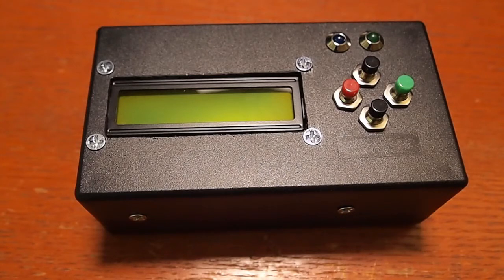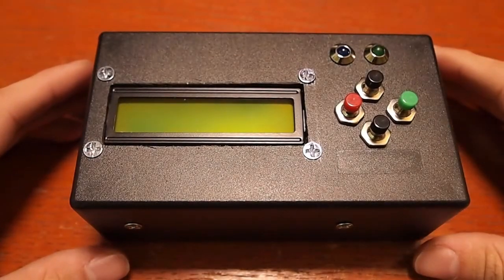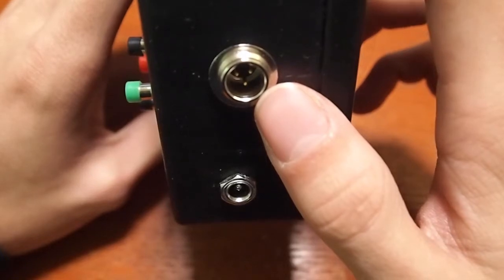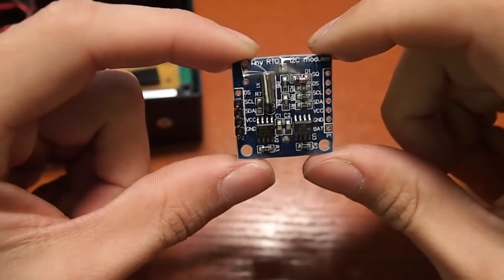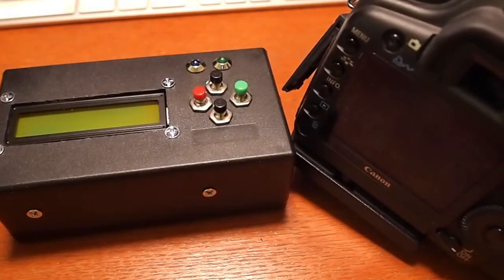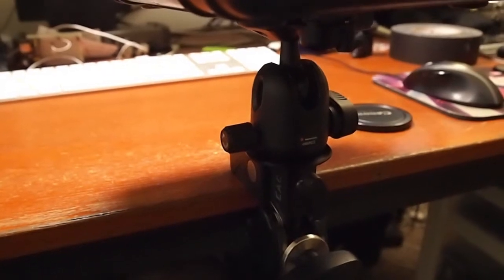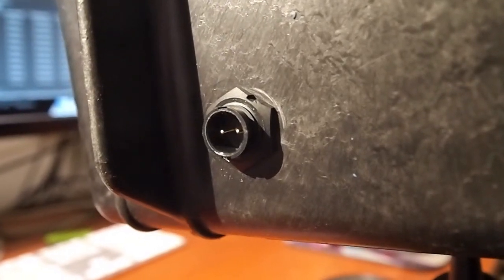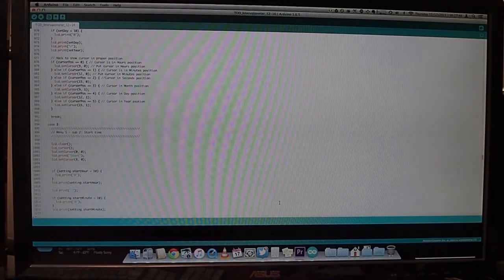Long Term Timelapse Project Overview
I'm getting ready to start a long-term timelapse project. I built a custom intervalometer, as well as power supply and enclosure for the camera. This is an overview of the hardware components.